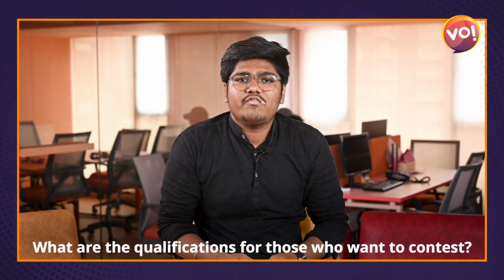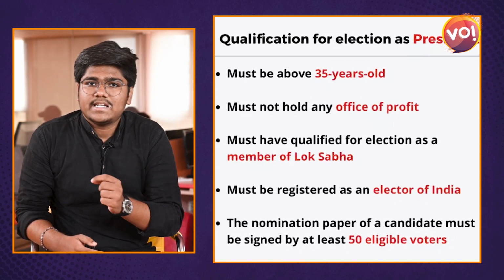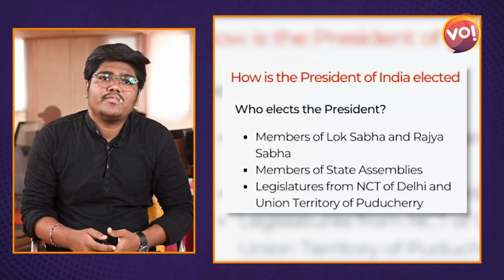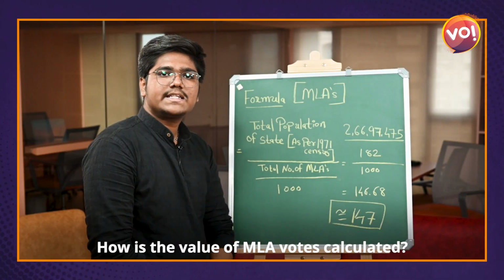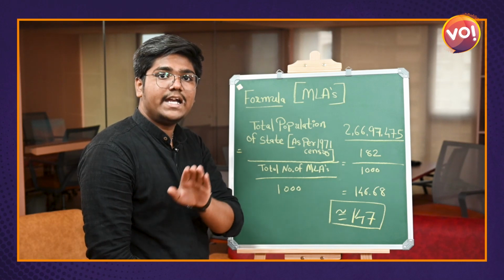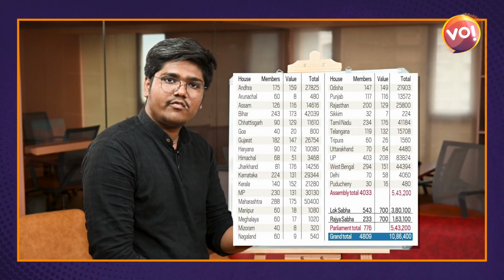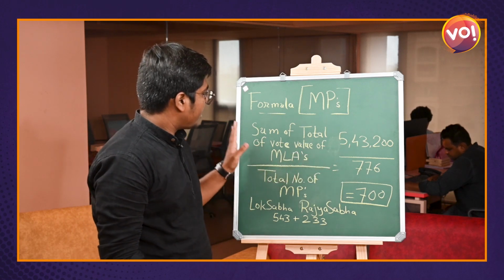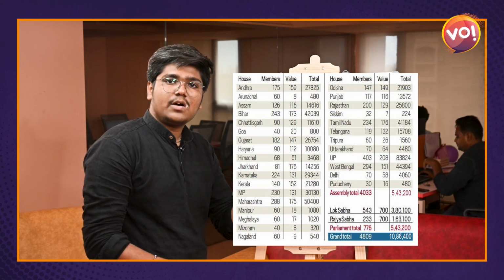How the President of India is Elected?| Calculation Explained | VO! Explains | Ep : 1 | Rushi Thekdi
Do you know how India elects its president?

Here, Vibes of India tries to explain the process & calculation that goes behind electing the president of India!

Anchor:  Rushi Thekdi
Cameramen: Krunal Kanodiya
Asst. Cameramen:  Ravi
Editor: M.Usama Lakhani
Graphics: Sanket Bhavsar